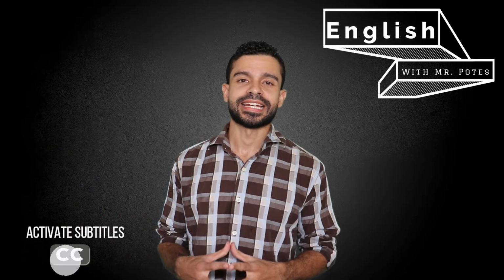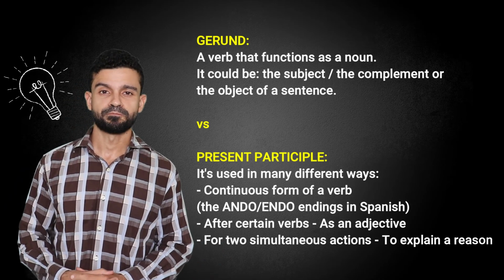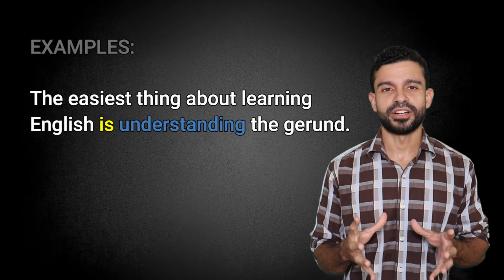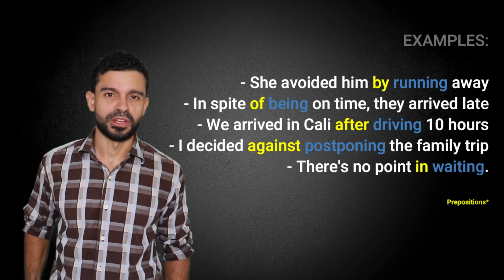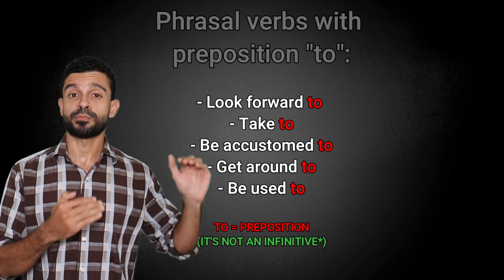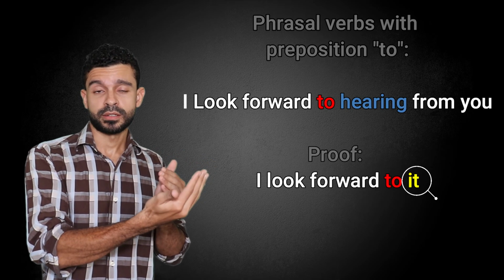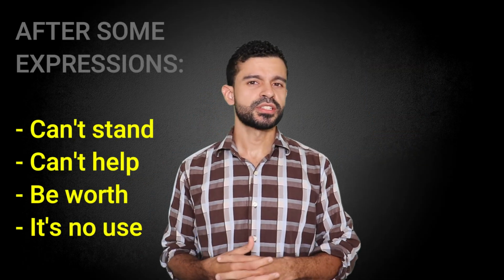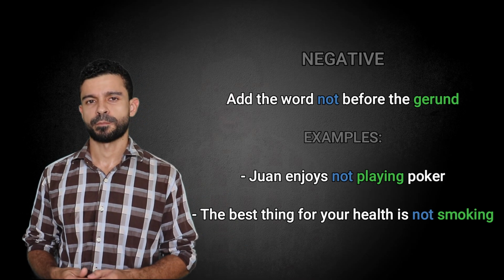Gerunds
The obstacle is the way by Ryan Holiday
Meditations by Marcus Aurelius
Atomic Habits – James Clear
Make your bed
Unshakeable – Tony Robbins
The compound effect – Darren Hardy

Camera used in this video
Tripod used for this video

Chapters in the video:
00:00 Intro
00:11 What is a gerund?
00:39 How to use gerunds
00:51 Subject and object
01:07 Complement of Be
01:57 After prepositions
02:19 After phrasal verbs
02:30 After "TO" in phrasal verbs
03: 35 How to prove if it is OK
04:12 Compound nouns - Gerunds
05:01 After some expressions
05:29 Wrap up
05:45 Credits

Music in the video:

You and I - Soyb and Amine Maxwell